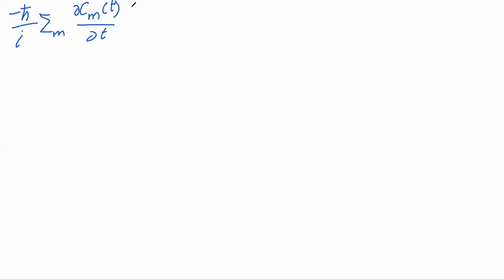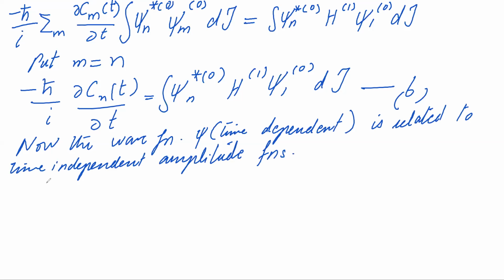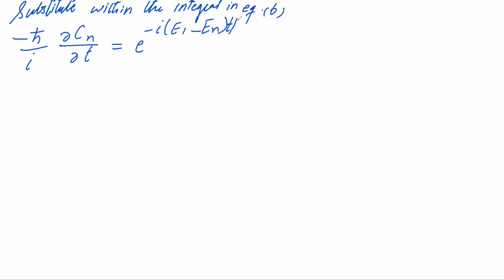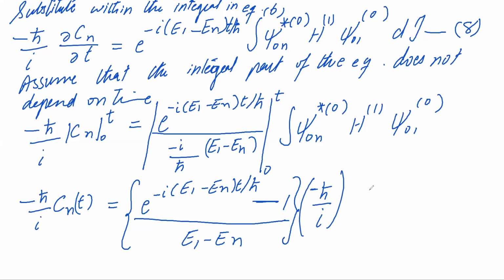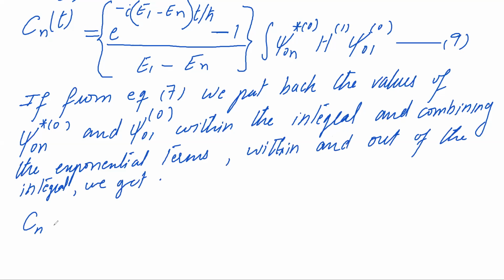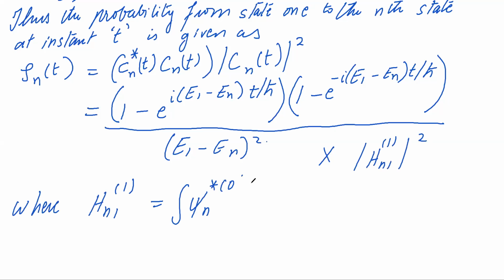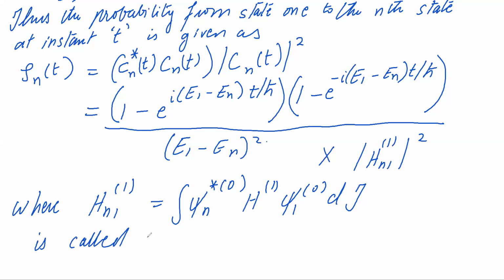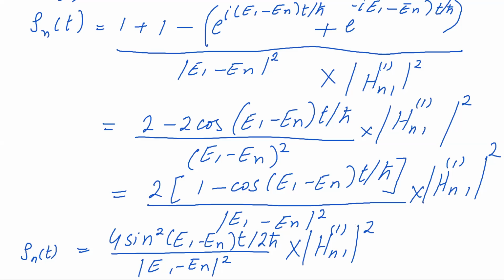Quantum Mechanics 2020_05_07_2